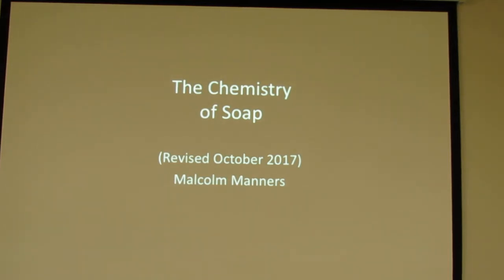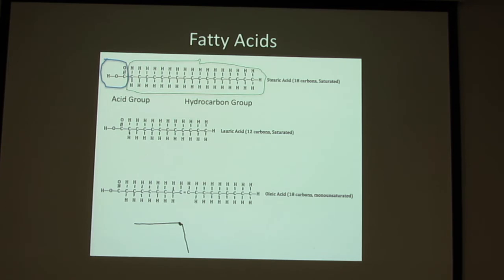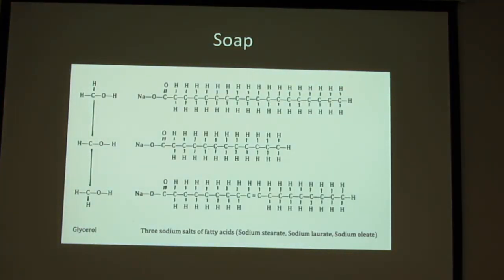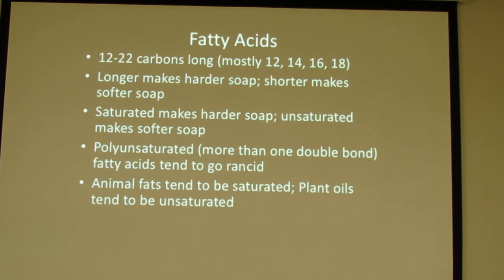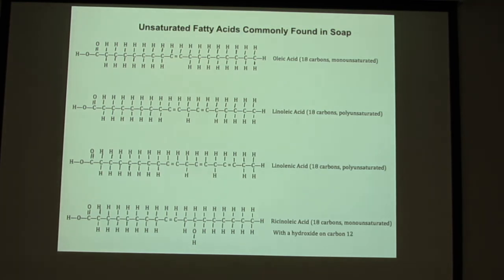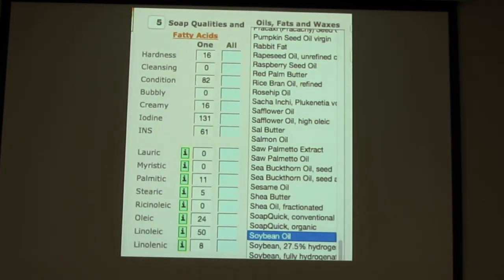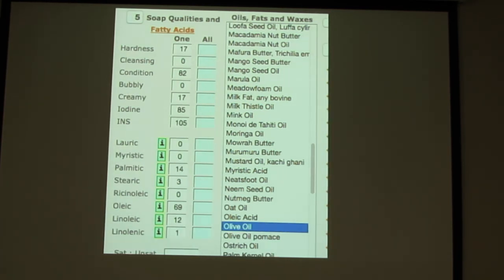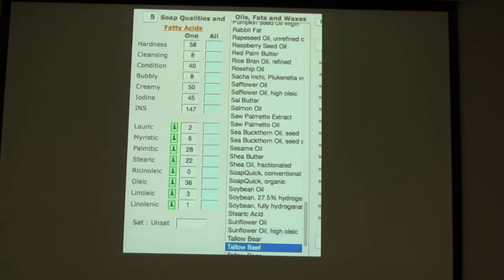Soap Chemistry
I have an older video on the chemistry of making soap, here, but I was never completely happy with it.  So this is the "new, improved" version.  Still not perfect (you may notice at one point that I referred to hydrogen atoms as carbons, etc.) but an improvement.  This version includes some thoughts on specific soapmaking oils and fats.